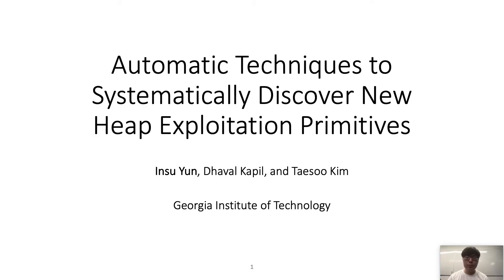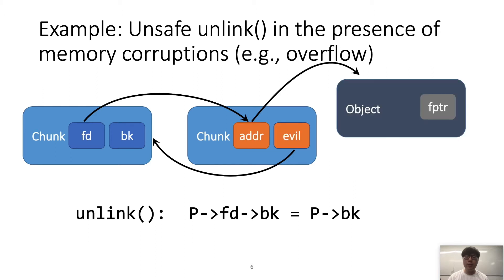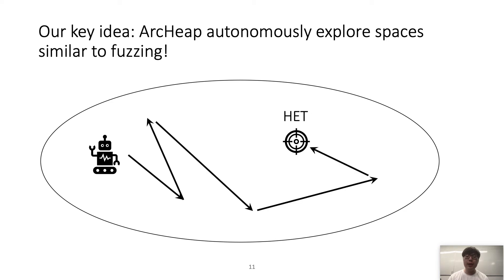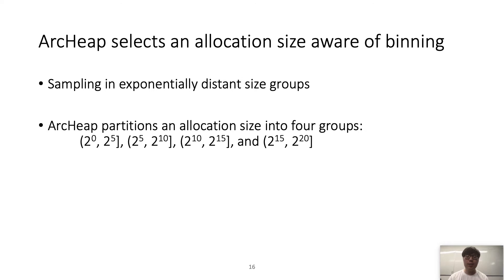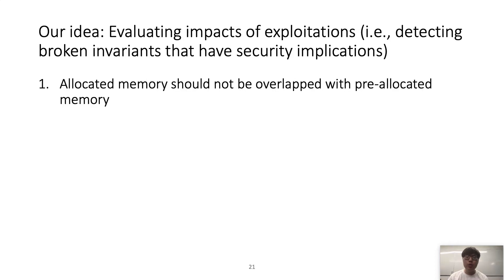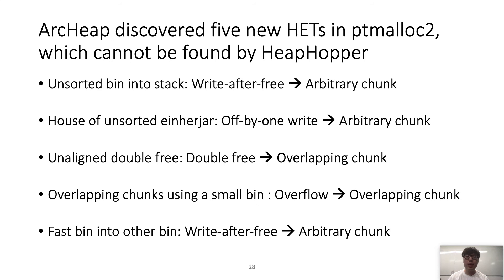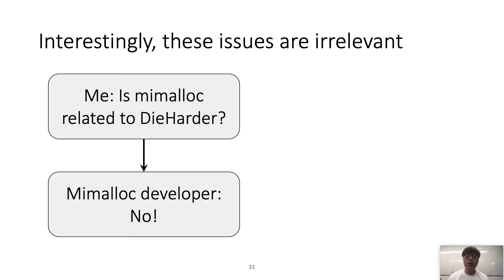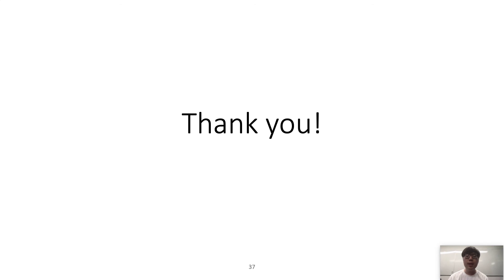USENIX Security '20 - Automatic Techniques to Systematically Discover New Heap Exploitation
Automatic Techniques to Systematically Discover New Heap Exploitation Primitives

Insu Yun, Georgia Institute of Technology; Dhaval Kapil, Facebook; Taesoo Kim, Georgia Institute of Technology

Exploitation techniques to abuse metadata of heap allocators have been widely studied because of their generality (i.e., application independence) and powerfulness (i.e., bypassing modern mitigation). However, such techniques are commonly considered arts, and thus the ways to discover them remain ad-hoc, manual, and allocator-specific.

In this paper, we present an automatic tool, ArcHeap, to systematically discover the unexplored heap exploitation primitives, regardless of their underlying implementations. The key idea of ArcHeap is to let the computer autonomously explore the spaces, similar in concept to fuzzing, by specifying a set of common designs of modern heap allocators and root causes of vulnerabilities as models, and by providing heap operations and attack capabilities as actions. During the exploration, ArcHeap checks whether the combinations of these actions can be potentially used to construct exploitation primitives, such as arbitrary write or overlapped chunks. As a proof, ArcHeap generates working PoC that demonstrates the discovered exploitation technique.

We evaluated ArcHeap with ptmalloc2 and 10 other allocators, and discovered five previously unknown exploitation techniques in ptmalloc2 as well as several techniques against seven out of 10 allocators including the security-focused allocator, DieHarder. To show the effectiveness of ArcHeap's approach in other domains, we also studied how security features and exploit primitives evolve across different versions of ptmalloc2.